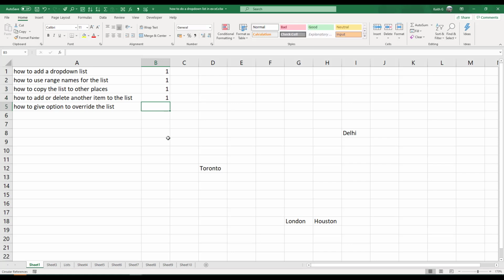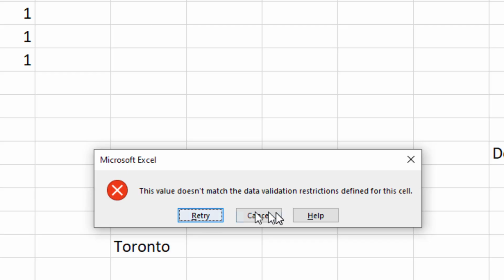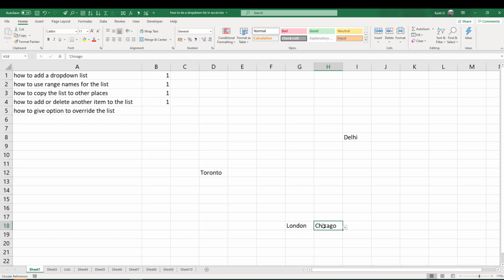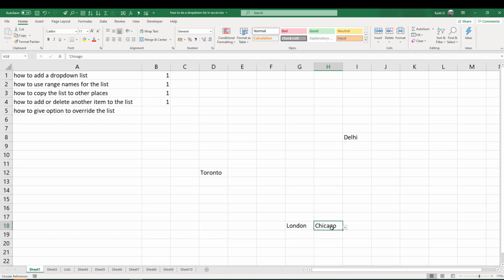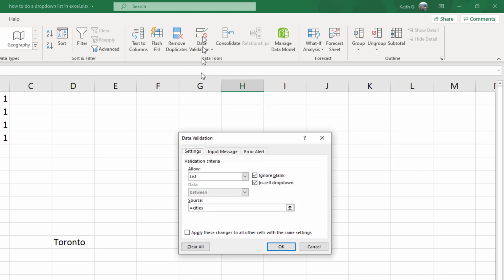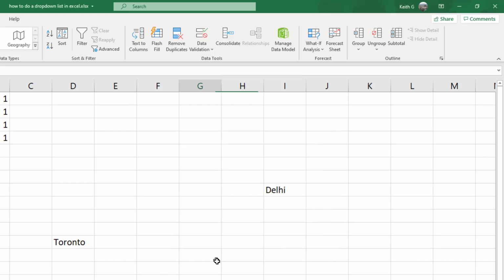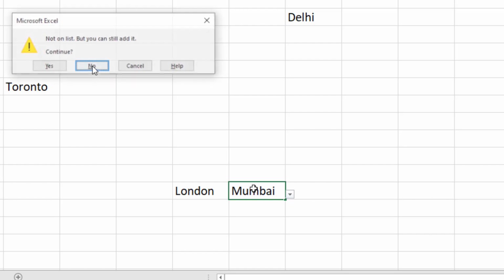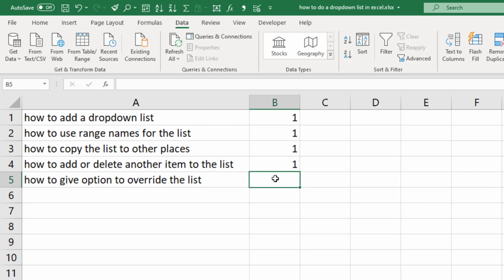How to override a dropdown list in excel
How to give the option to override a dropdown list in Excel

This makes things a bit easier, as you don't have to keep on editing the list if there is another item you want to add even though it is not on the list.

Depending on the situation, and how important it is they stick to the list, this could be a great option.

Introduction
How to create a list
How to use range names
How to copy the dropdown
How to add or delete an item from the list
How to override the list

This video is by Keith Griggs, and I am a self confessed Excel fanatic